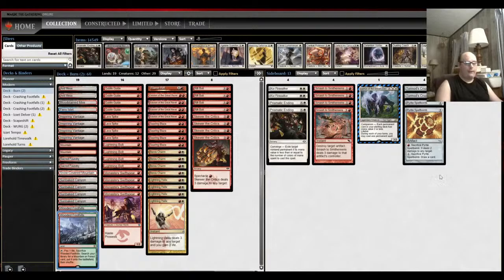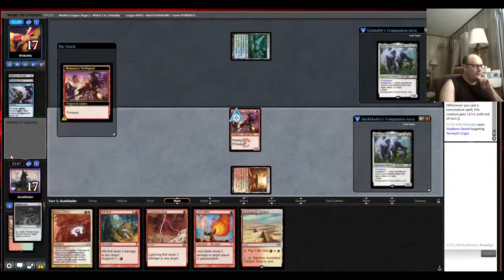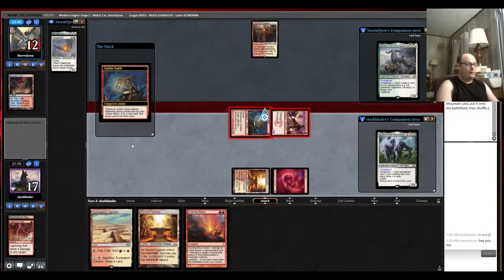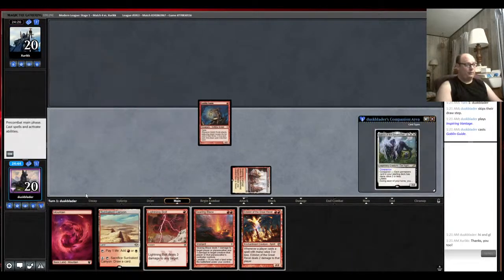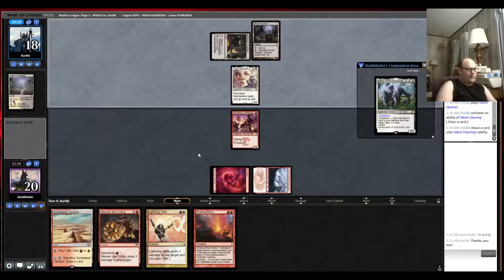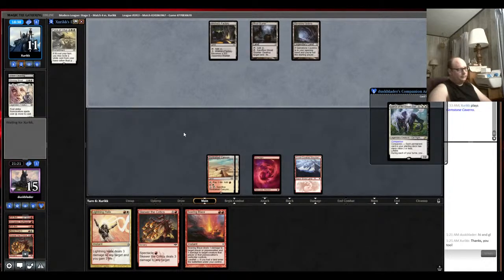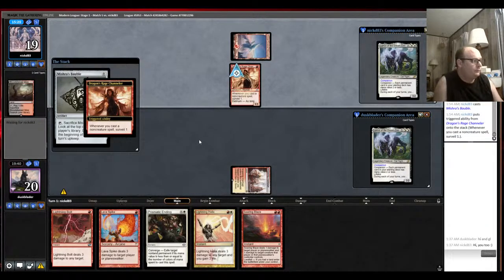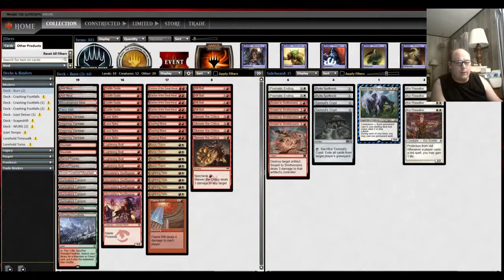Modern: Boros Burn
Bringing Boros Burn to an FNM Stream.